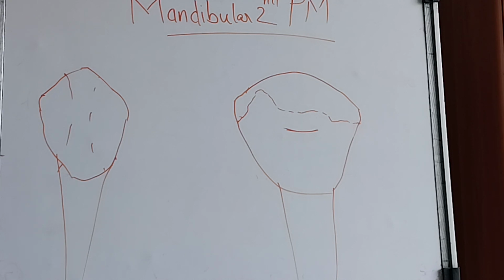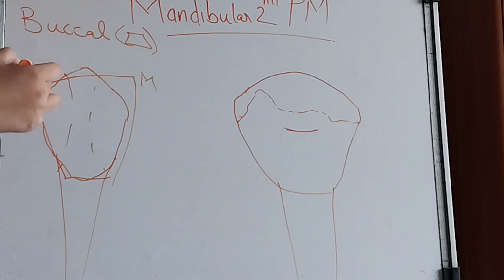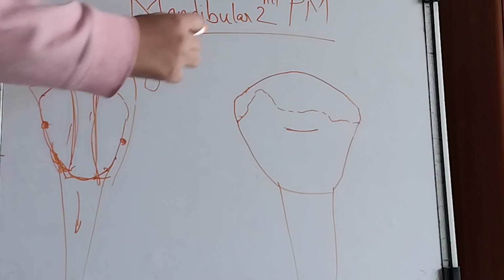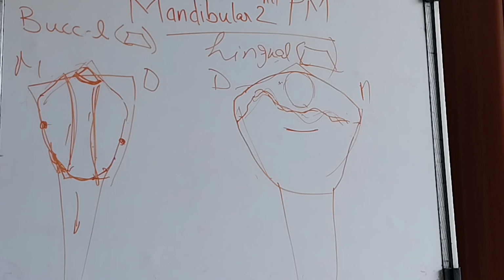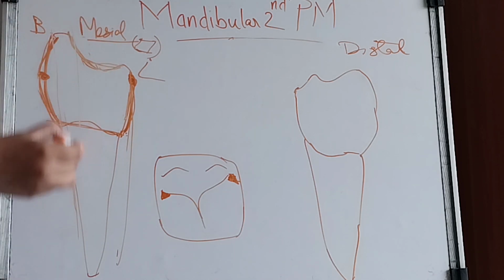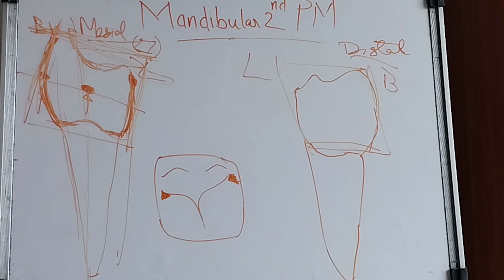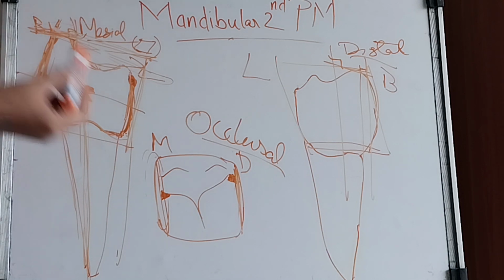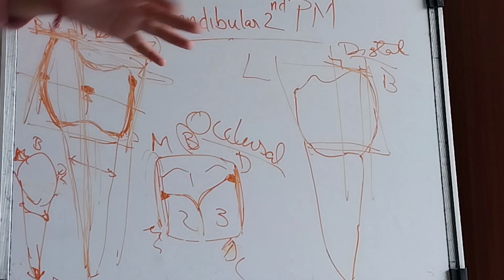Permanent Mandibular second premolar